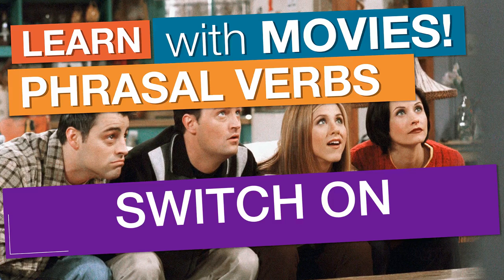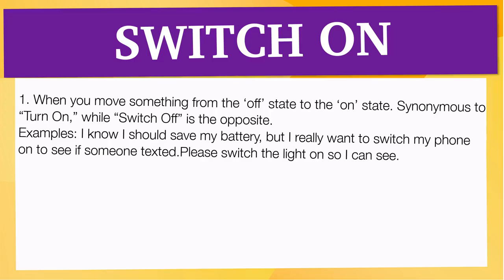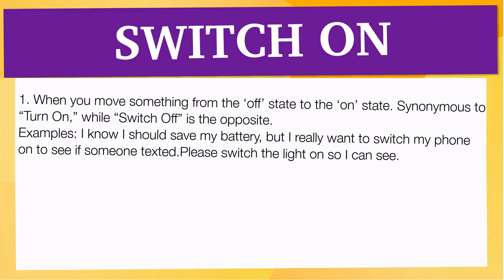los phrasal verbs más comunes: 'SWITCH ON'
En esta Clase de inglés aprenderemos el phrasal verb SWITCH ON con ejemplos de series de televisión

SWITCH ON significa:

1. When you move something from the ‘off’ state to the ‘on’ state. Synonymous to “Turn On,” while “Switch Off” is the opposite.
Examples: I know I should save my battery, but I really want to switch my phone on to see if someone texted.Please switch the light on so I can see.

Let's see how 'SWITCH ON' is used in Advanced English Phrasal Verbs:

Infinitive: Switch On
Present Tense: Switch On/ Switches On
-ing Form: Switching On
Past Tense: Switched On
Past Participle: Switched On